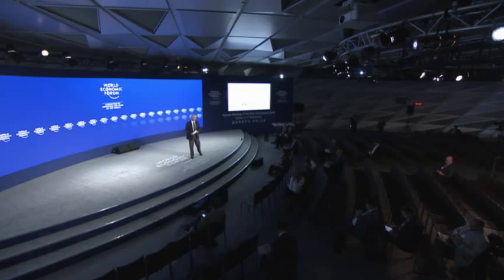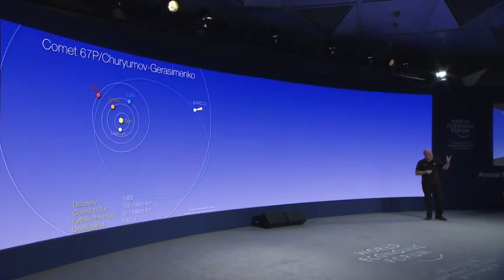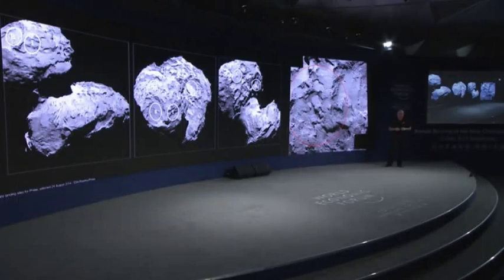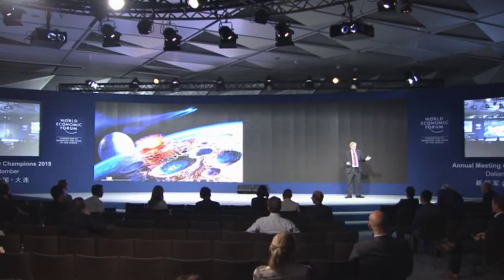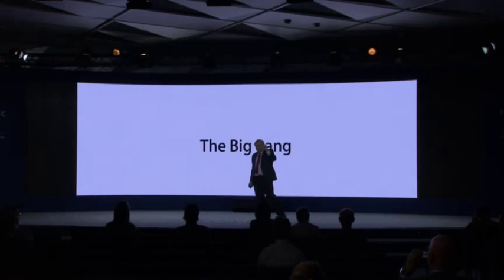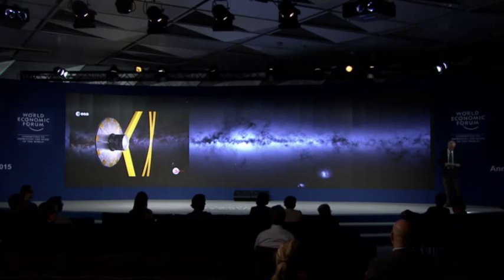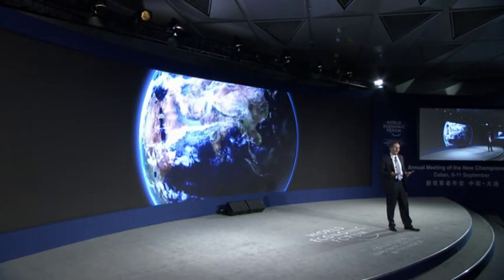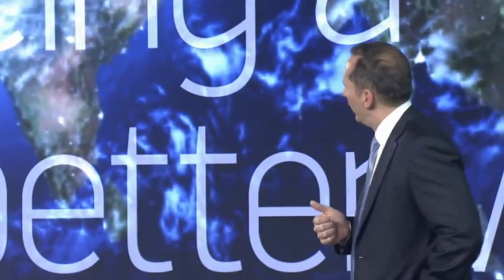China 2015 - Bringing Space Down to Earth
From landing robots on comets to monitoring Earth's vital signs, explore how space technologies are enabling us to scale the Universe and safeguard humanity’s place within it.

• Mark McCaughrean, Senior Science Adviser, European Space Agency (ESA), Netherlands
• Brian Schmidt, Professor, Australian National University, Australia
• Jeffrey R. Tarr, President and Chief Executive Officer, DigitalGlobe, USA; Co-Chair of the Annual Meeting of the New Champions 2015; Global Agenda Council on Space

Moderated by
• Dennis Dimick, Executive Editor, Environment, National Geographic Magazine, USA